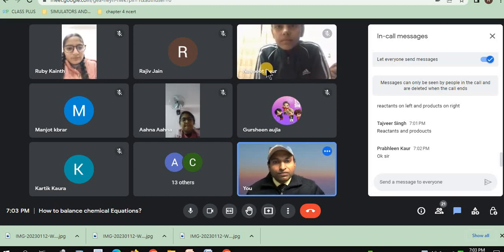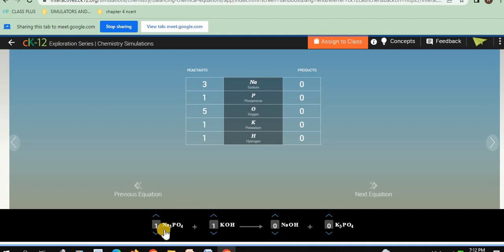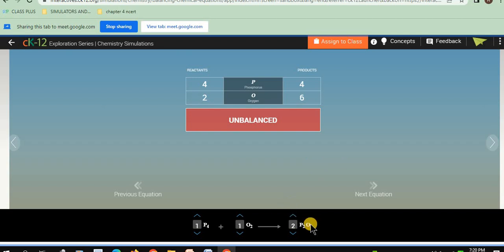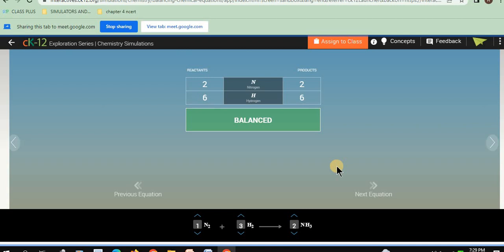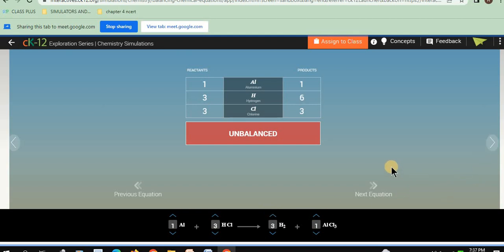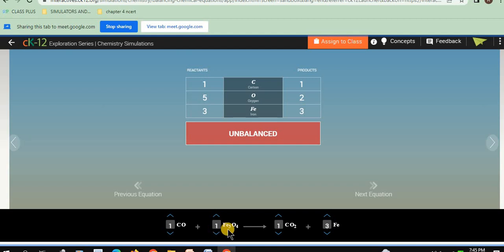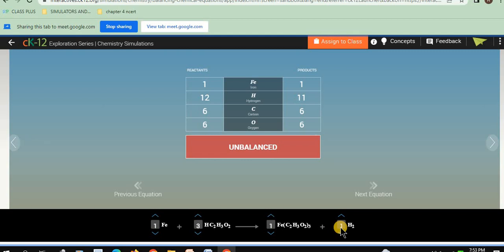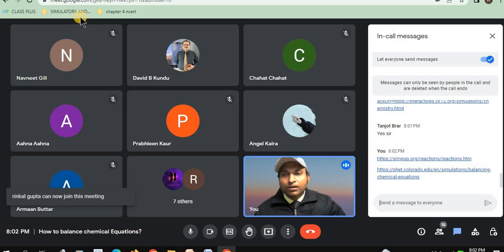BALANCE CHEMICAL EQUATIONS EASILY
How to use Simulators to practice balance chemical equations?
Different tricks to balance chemical equations.
How to relate formula and radicals with chemical equations?